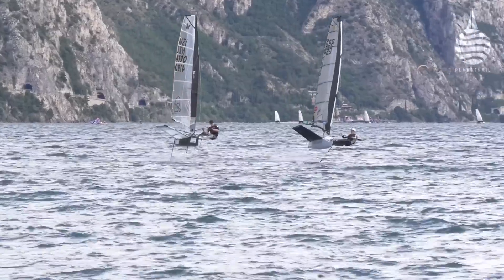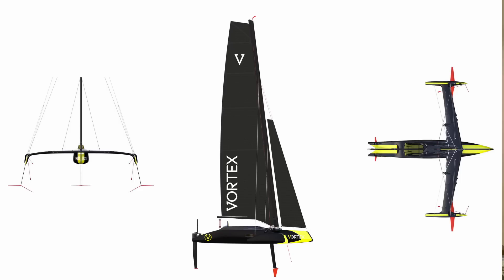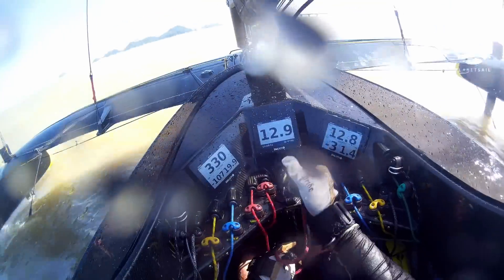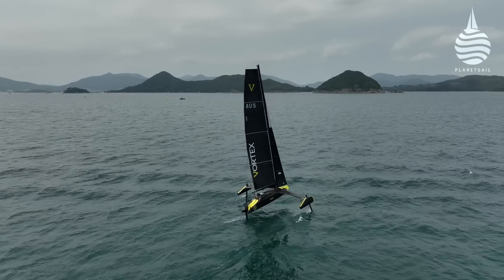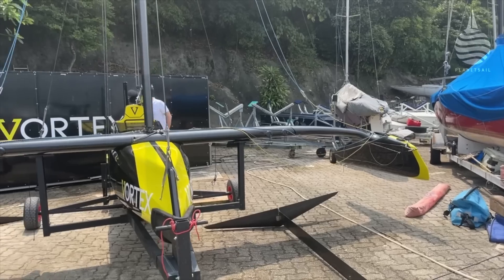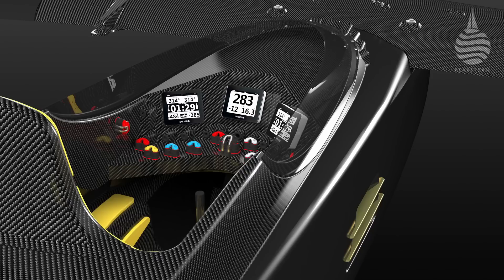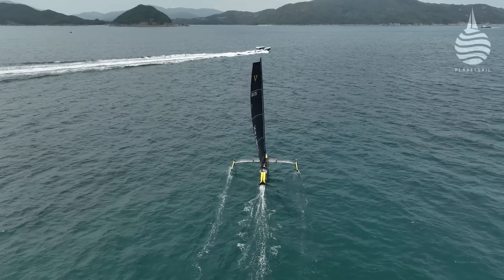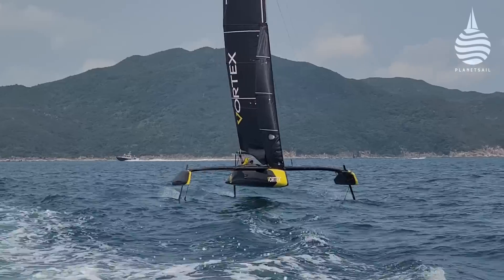Vortex Pod Racer explained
'With no previous experience he was foiling within 15 minutes' - McConaghy Group Director Mark Evans, creator of the Vortex Pod Racer explains how quickly everyday sailors have got to grips with foiling. As the designer and creator he also explains the thinking behind this innovative foiling flyer along with why and how it works.